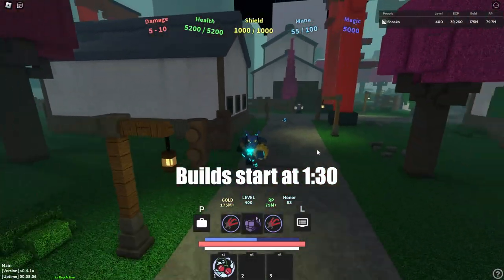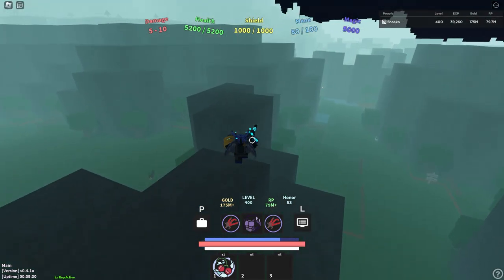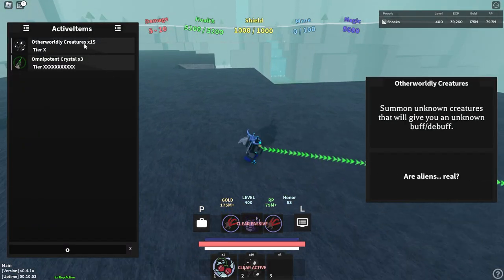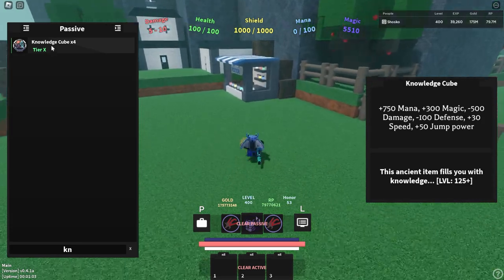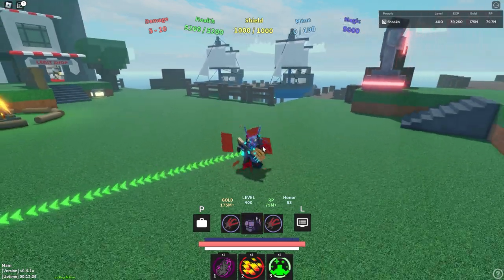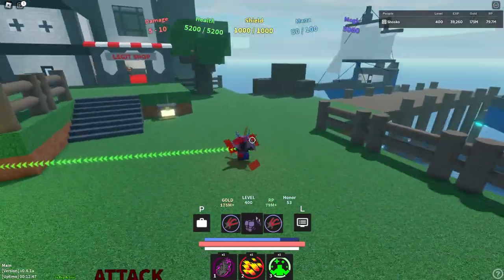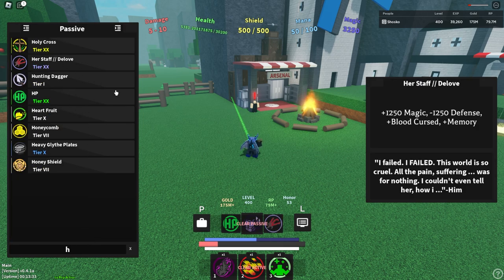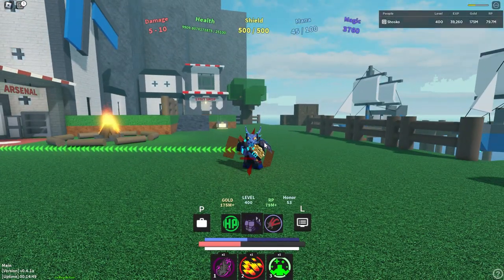OP DEATHRAY Builds/How To Get It! Critical Legends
In this video I go over how to obtain the Deathray class as well as the best passives/actives to use when having this class equipped! I also cover where to put all your stat points so you do the most damage possible, let me know down bellow what other classes I should cover in critical legends!